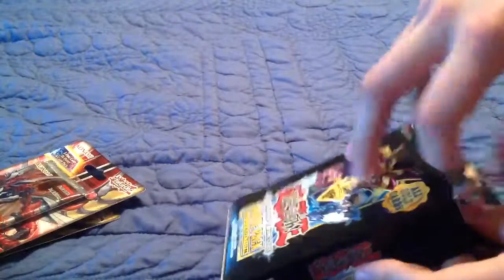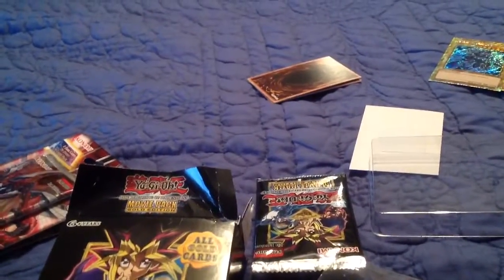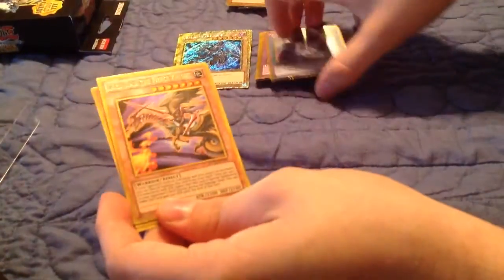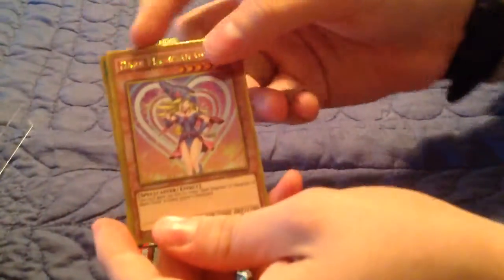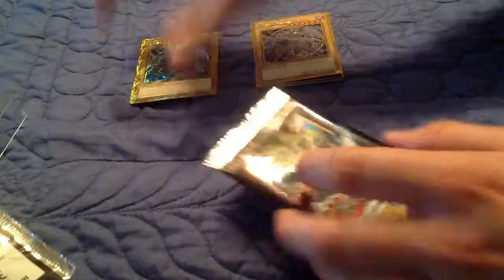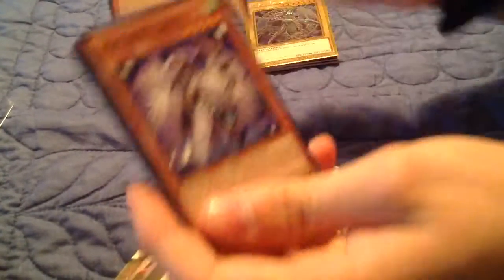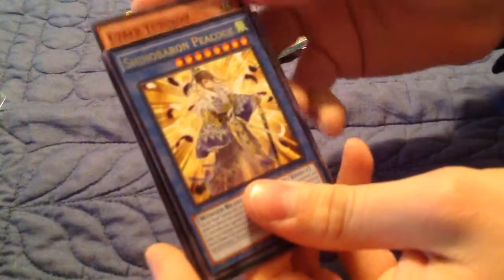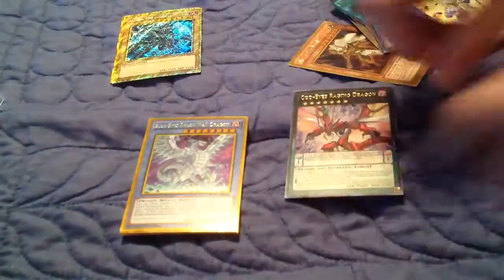Yu-Gi-Oh! Card Pack Opening Raging Tempest and Movie Pack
Today I pull some cards I was looking for in the Raging Tempest packs, and some valuable ones in the movie packs.